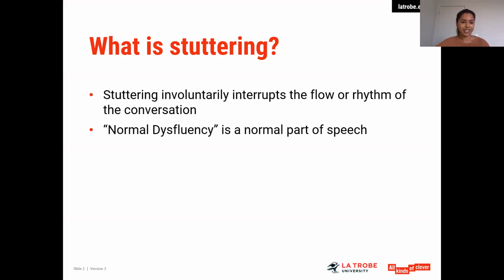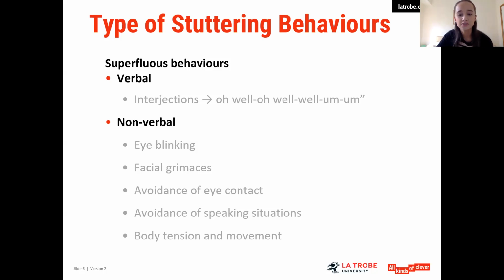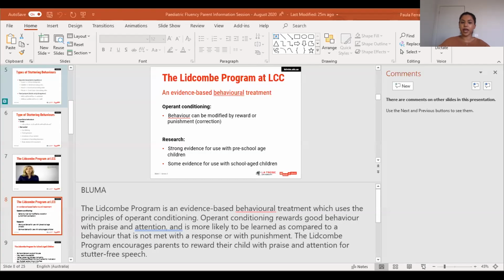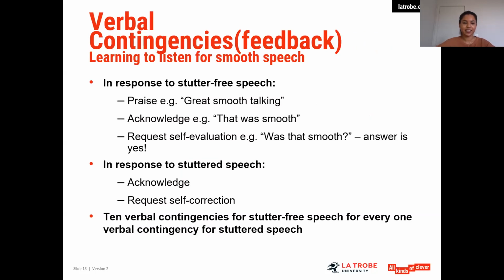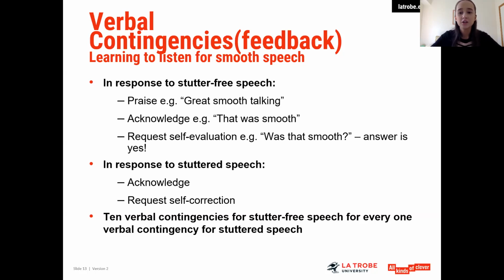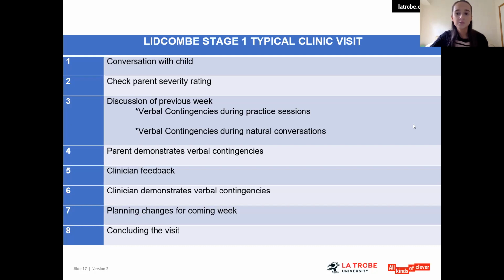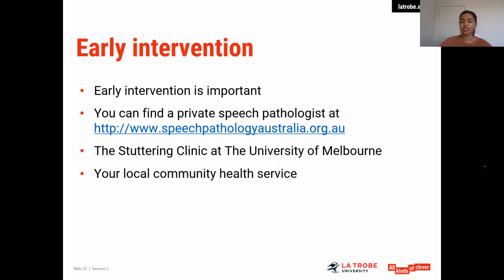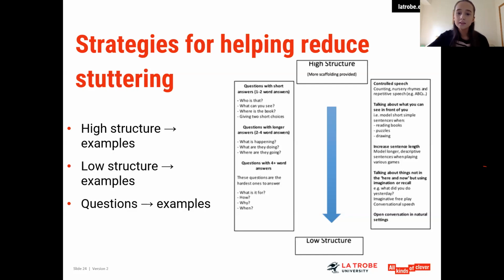Parent Information Session for La Trobe University Paediatric Fluency Clinic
Parent information session conducted by Final Year Speech Pathology students November 12th 2020 describing the Lidcombe Program.